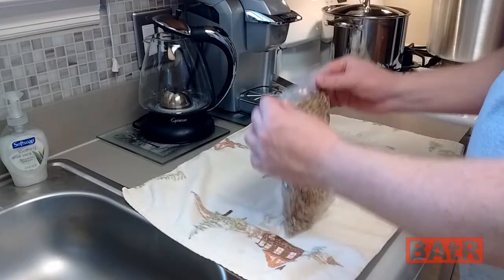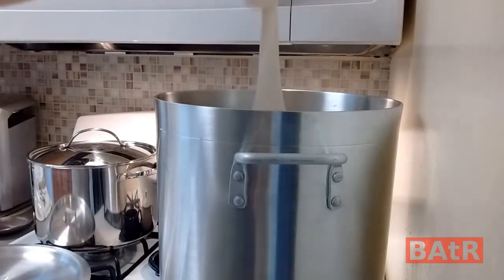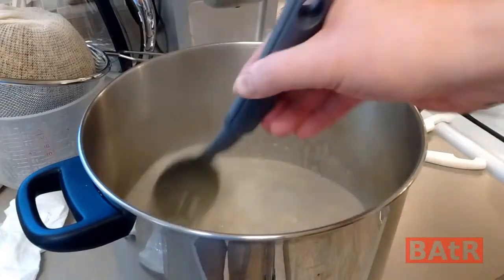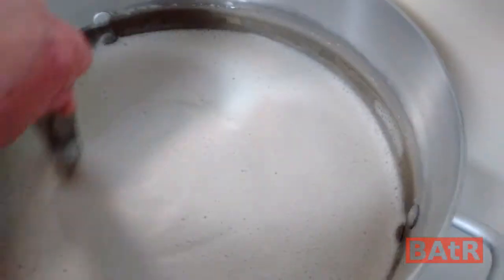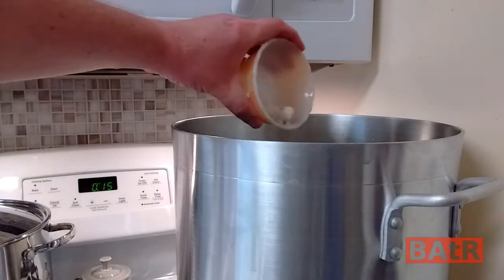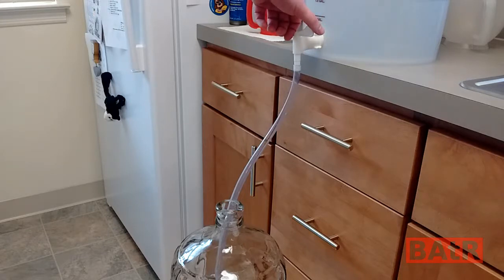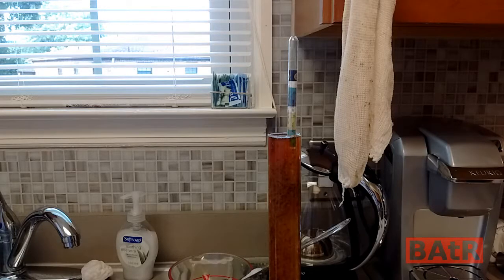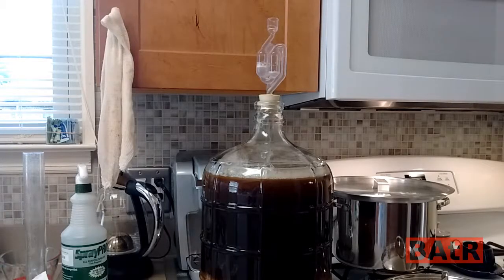The Red Woman Double/Imperial Red IPA Brew Day, Bottling and Tasting - Brewing Around the Realm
Brew along with me as I brew up a batch of The Red Woman Double/Imperial IPA. I'll take you through the brew day, bottling day, and a tasting. This one turned out a little light on carbonation. Let me know what you think may have happened in the comments.

4.25 gallon boil size.
3 gallon fermenter

60 minute boil time.

4 # Pale Malt DME
1 # Venna Malt DME

Steeping
1 # Crystal 70L/80L
1 OZ. Carafa III

Hops
1 OZ. Magnum 60 Min. Boil
.5 OZ. Citra 15 Min. Boil
.5 OZ. Cascade 15 Min. Boil
.5 OZ. Cascade 5 Min. Boil
.5 OZ. Citra 30 Min. Whirlpool
1 OZ. Cascade 30 Min Whirlpool

Yeast
San Diego Super Yeast WLP090

Extras
1/2 TSP Irish Moss/Whirlflock 15 Min. Boil
1 TSP Gypsum (Calcium Sulfate) 15 Min. Boil

7 Day ferment

Uploaded: 10/15/17